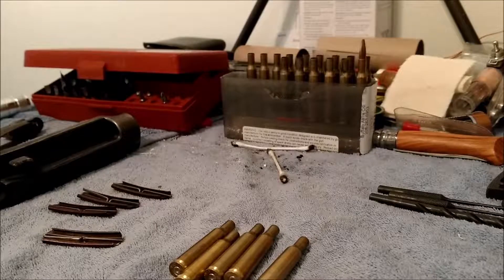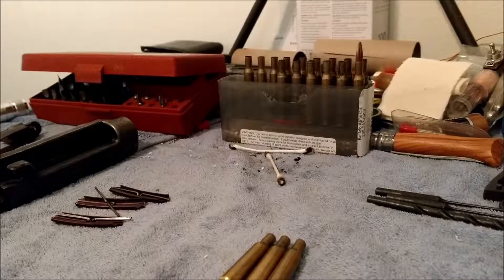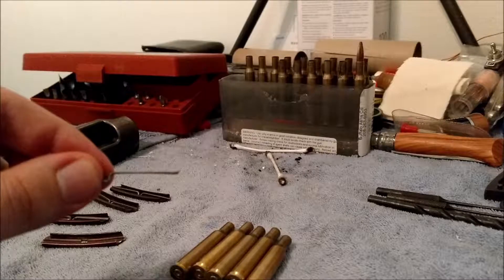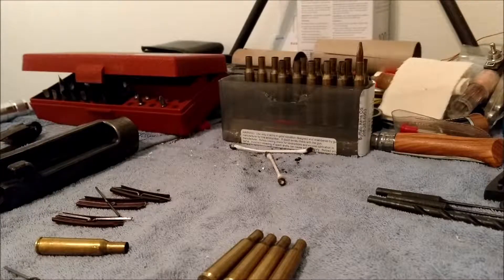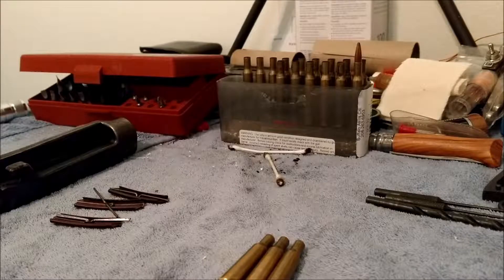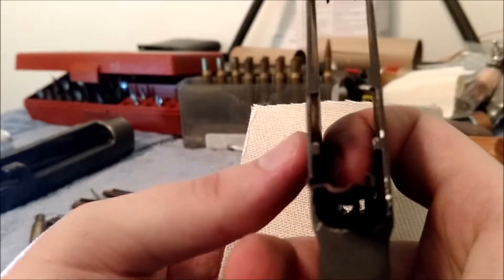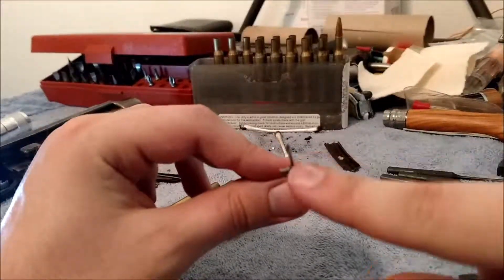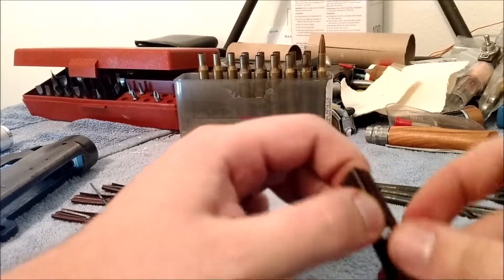How the M1895 Winchester Lee Enblocs SHOULD actually work (but don't)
Sorry for the white noise. I had turned of all fans etc, maybe it was computer? seems to loud for that dunno.

TL:DR wire in the clips has a beveled/sloped edge that holds the rounds in, geometry inside the magbox manipulates a loop on that wire so as to turn the wire flat, no longer holding the ammo in.